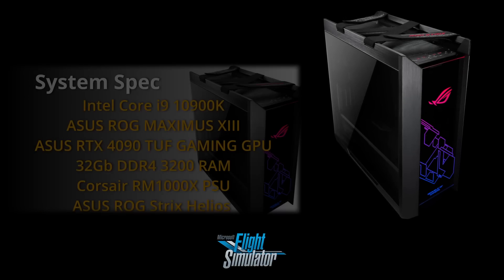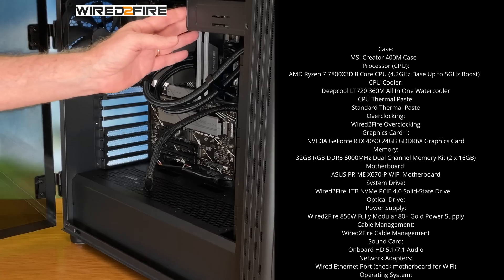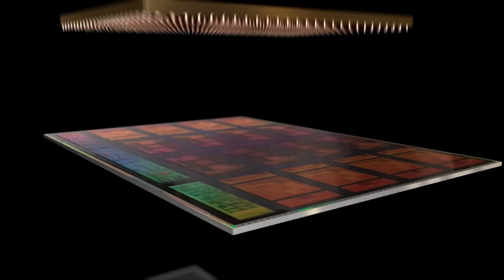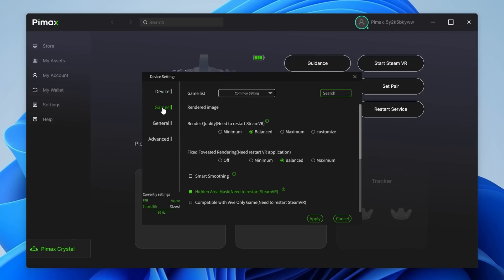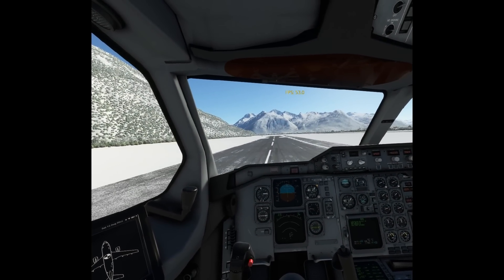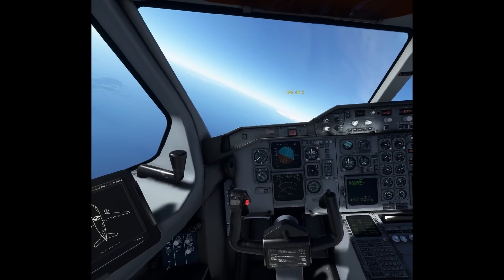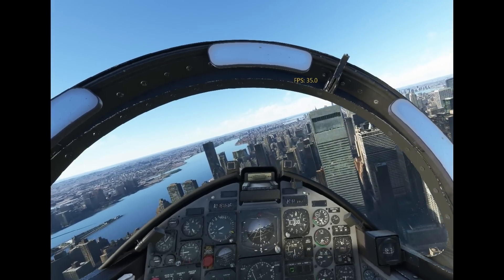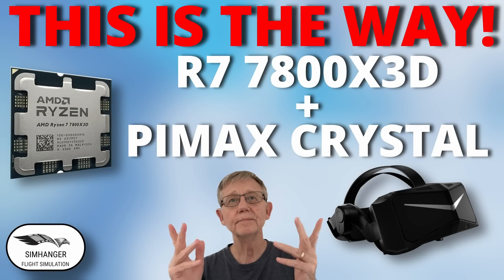This is the VR performance I have always wanted | R7 7800 X3D & Pimax Crystal pushed to their limits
A brutal real-world test of both the Ryzen 7800 X3D CPU & Pimax Crystal VR Headset, using a test system on loan from the Flight Sim specialists, Wired2Fire. Prepare for surprises!